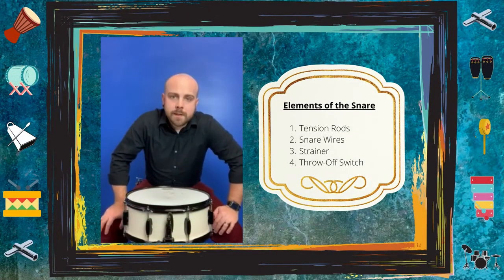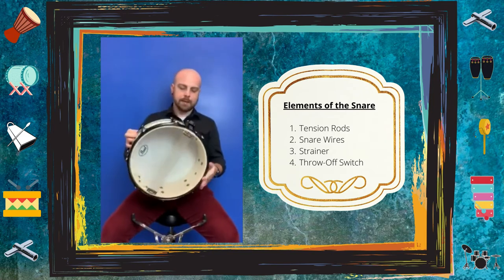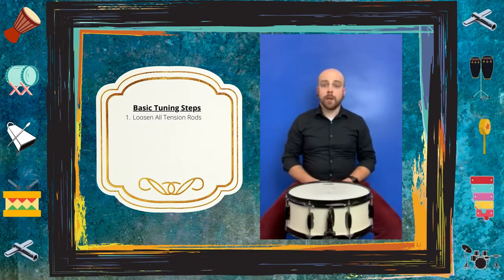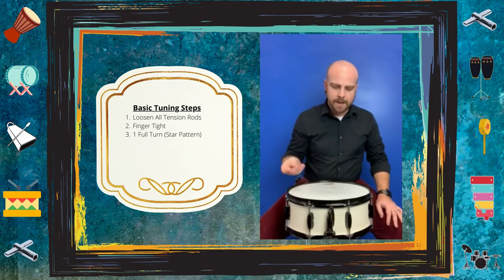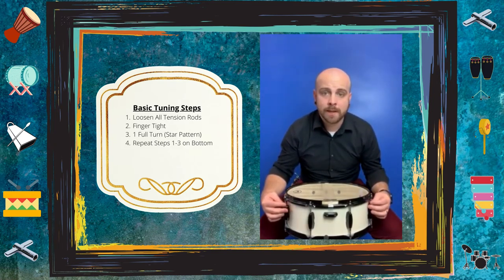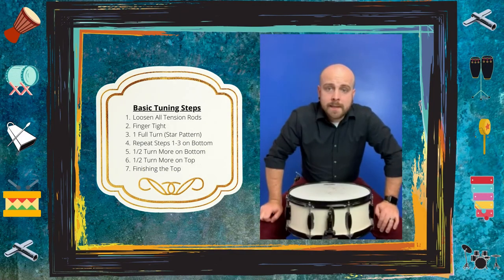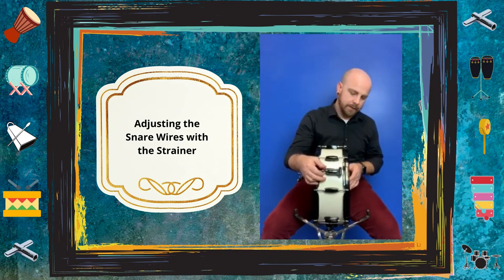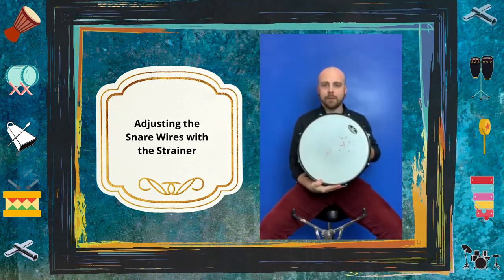5 Minute Lessons - Basic Snare Drum Tuning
In this video you will learn how to get a good sound out of your snare drum with minimal effort